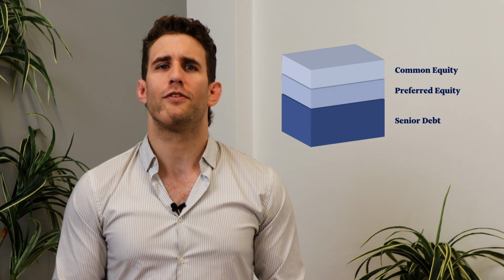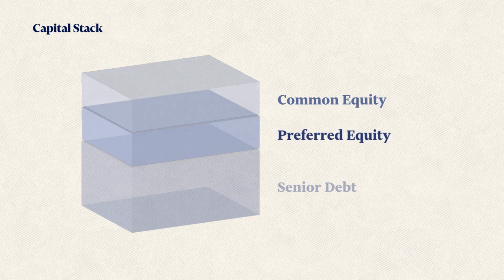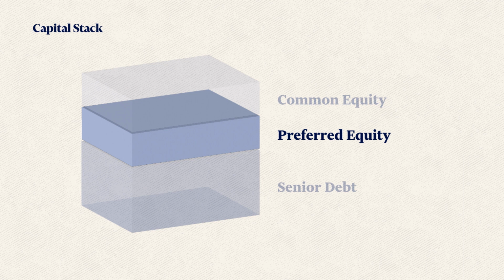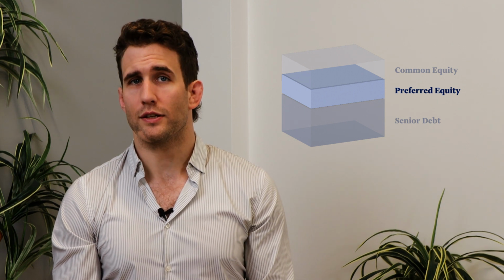Bridge the Gap: How Preferred Equity Fills the CRE Funding Void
EquityMultiple's Daniel Brereton explains Preferred Equity and how it fits into the commercial real estate "capital stack".

Daniel delves into the nuanced world of preferred equity—a critical component in the capital stack of any CRE project. Learn how preferred equity, positioned between senior debt and common equity, offers a unique investment strategy that combines security and profit potential.

Preferred equity serves as a bridge, filling the funding gap in the capital stack and providing investors with preferential treatment, including regular distributions and a secured position in the event of project completion. This video illuminates why developers seek out preferred equity investors and how it benefits both parties, offering a strategic advantage in achieving a diversified real estate portfolio.

For those aiming to earn passive income through real estate crowdfunding or looking to understand the intricacies of mezzanine debt and commercial real estate investing, this presentation is packed with valuable insights. Discover how preferred equity can be an essential tool in your investment strategy, offering a way to balance your risk and return for a more robust and diversified portfolio.

As always, you can reach out to our Investor Relations Team for personalized assistance or to answer any questions you have about investing in real estate through EquityMultiple.

Want to dig deeper on Preferred Equity? Check out for our longer form article on Preferred Equity as an investing position here:

Happy investing!

CHAPTERS:
0:00 - Intro
0:10 - Preferred Equity Explained
1:30 - Sponsors and Preferred Equity
2:00 - Investors' Perspective on Preferred Equity